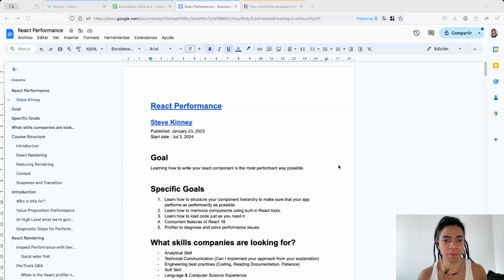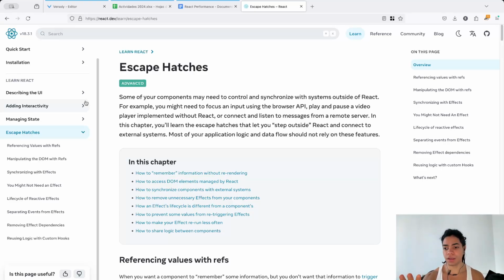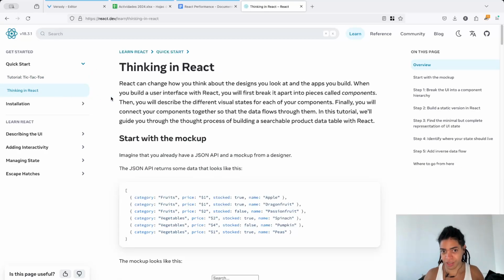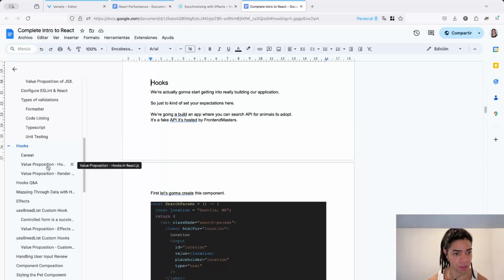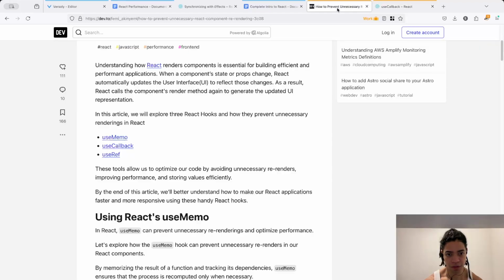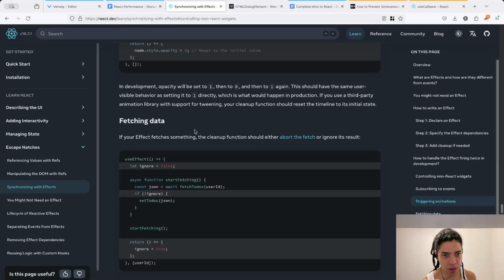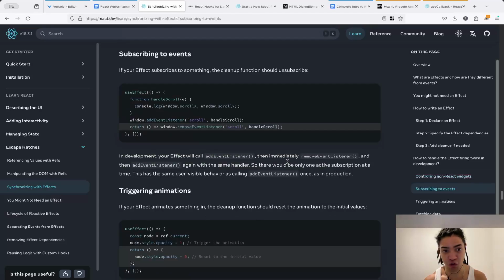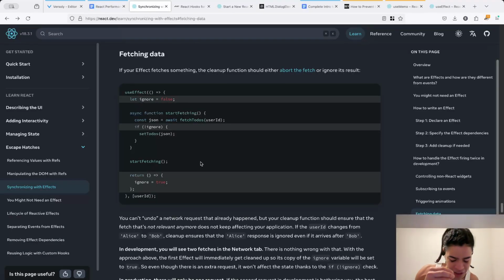React Performance : Synchronize Effect to build a counter & countdown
How would you build a :
- Counter & Countdown
in React?.